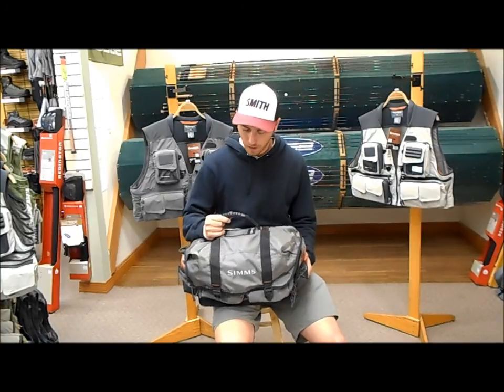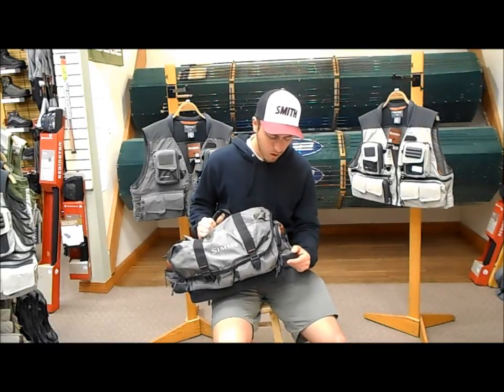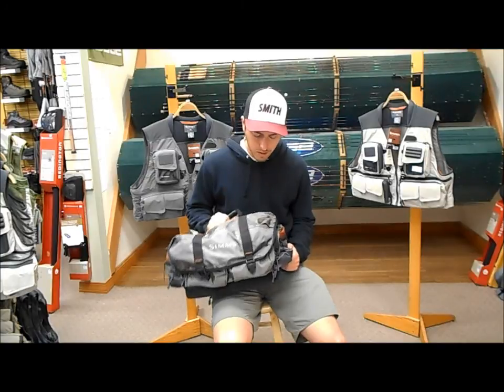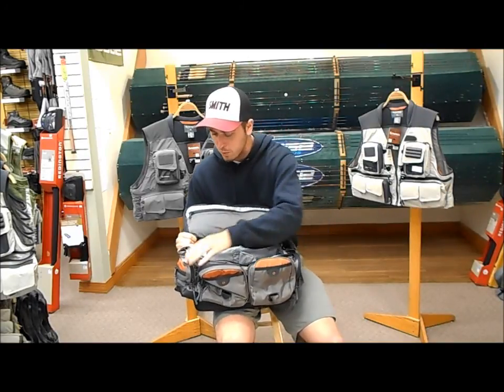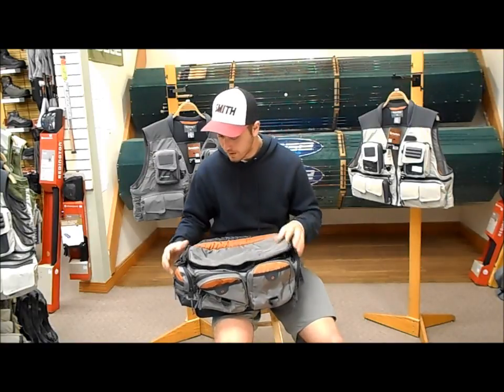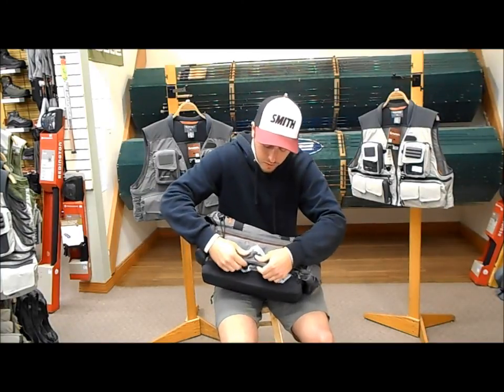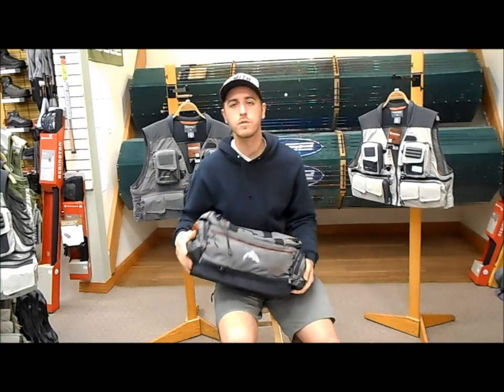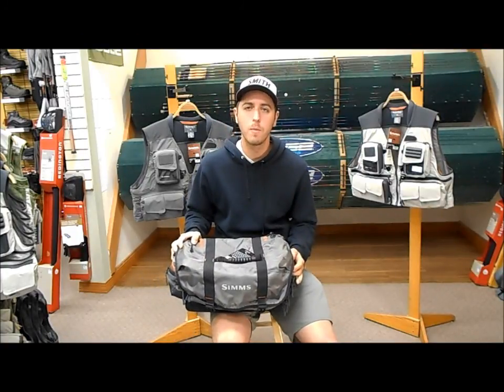A Product Review of The Simms Headwaters Tackle Bag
By The Kingfisher Fly Shop